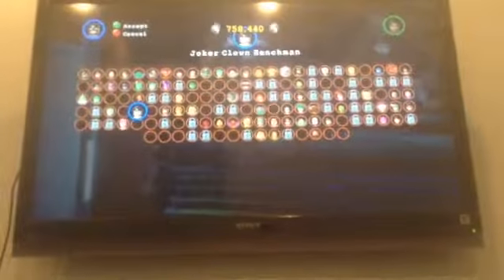Lego Batman 3 Beyond Gothem All Joker Henchmen Review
Lego batman 3 beyond Gothem music has nothing to do with me